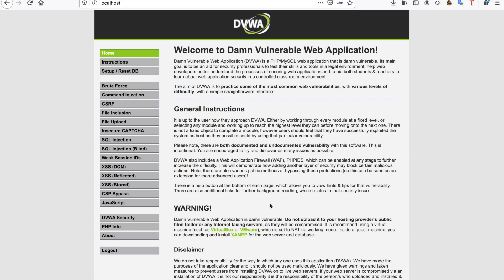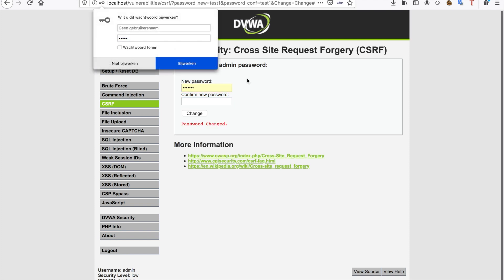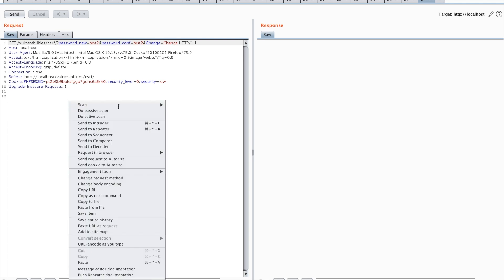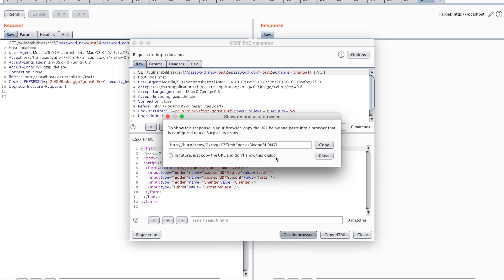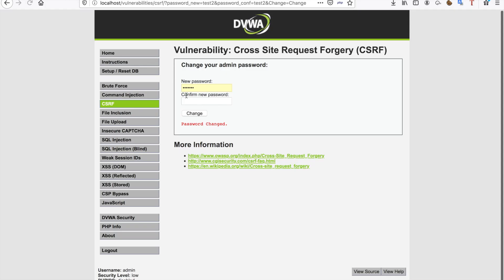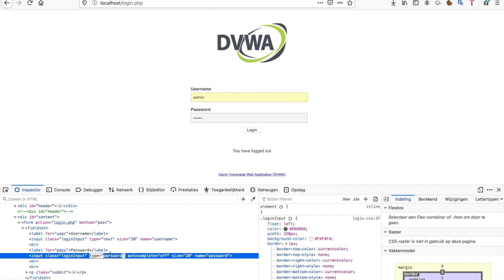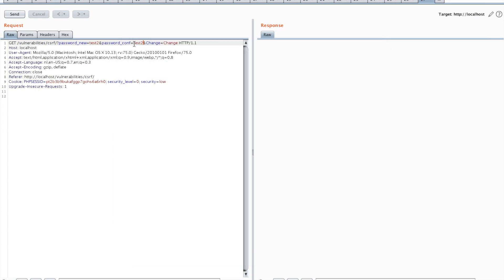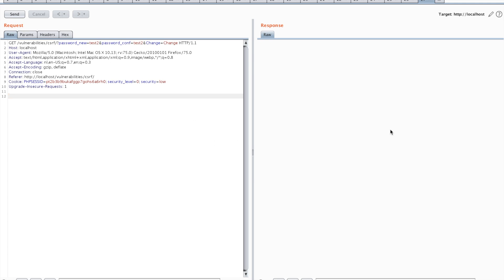Bug bounty 101: CSRF can be easy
In this video I will be using portswiggers amazing burp suite to generate a CSRF PoC and change the password of my dvwa(damn vulnerable web app)